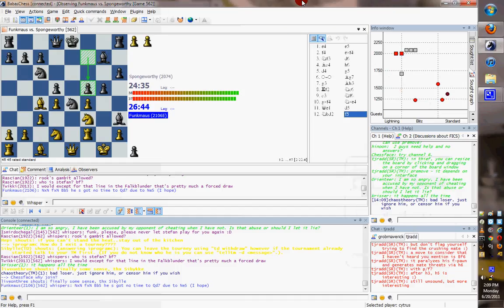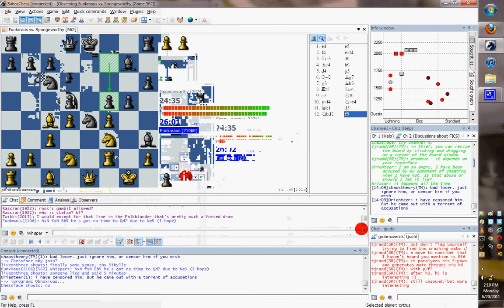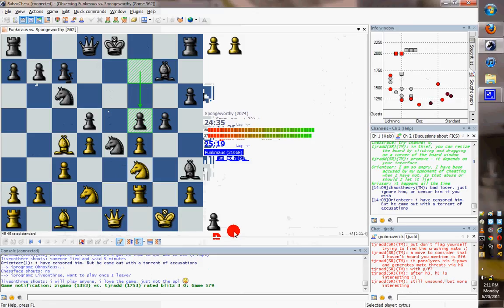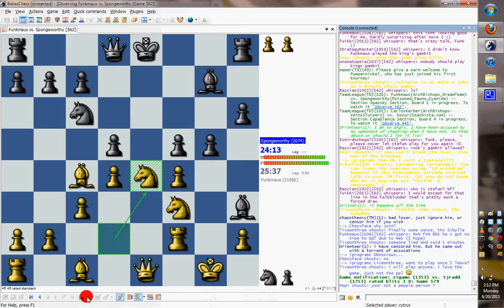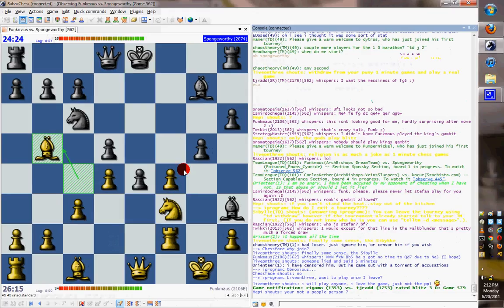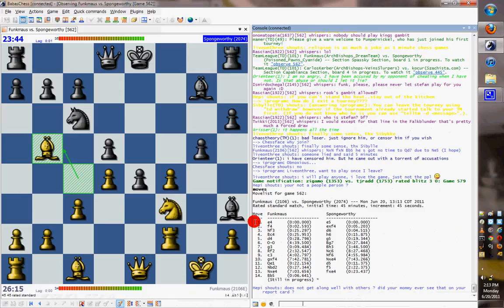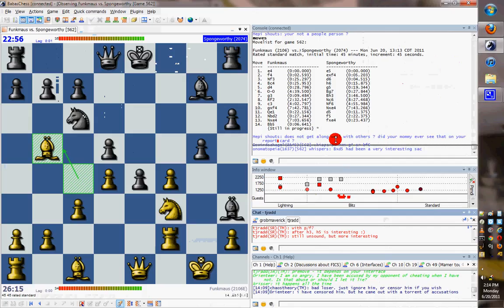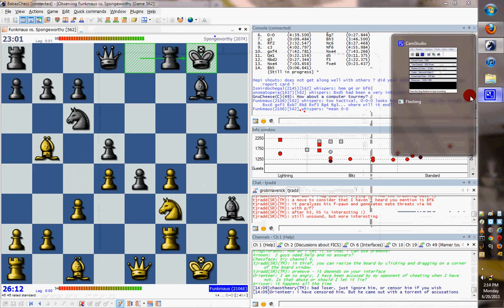How to Make Your Board Bigger in BabasChess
A very common question on FICS is how to make your board bigger.  By default, BabasChess is quite a mess of docked windows and the board size suffers greatly.  It isn't immediately clear how to fix that.

BabasChess is such a fantastic interface that I hate how this turns a lot of people off from the interface and/or FICS in general.

In this video, I show quickly how to resize your board by rearranging windows and/or turning off or moving windows.